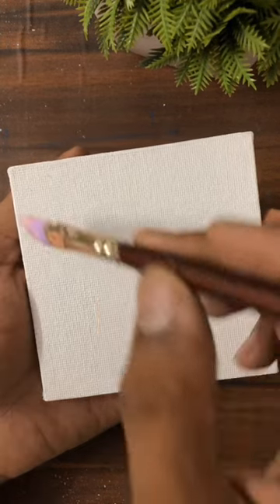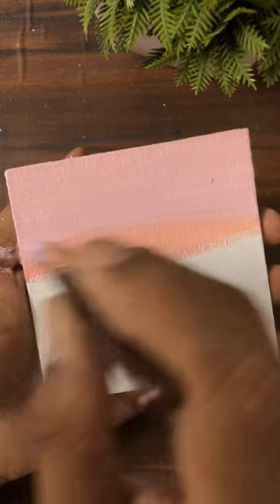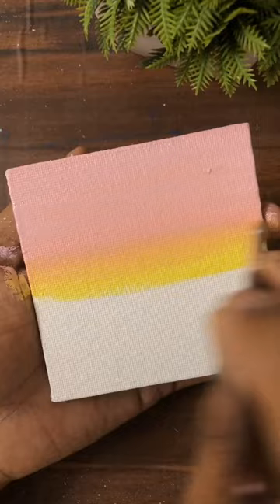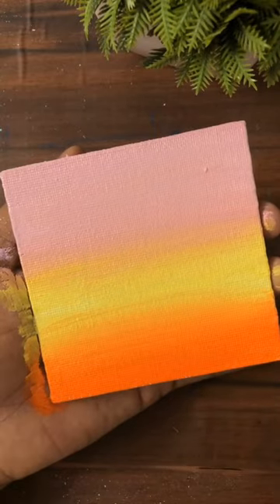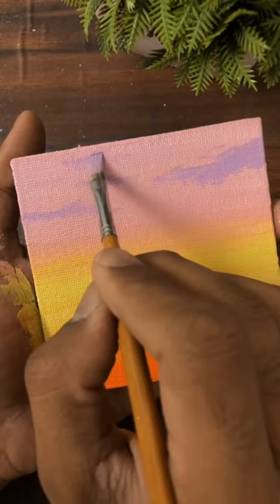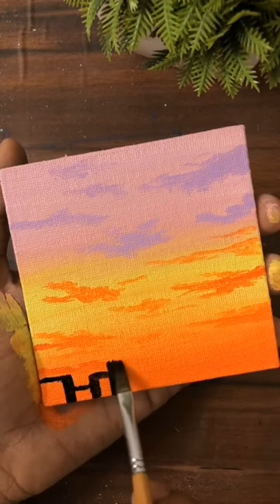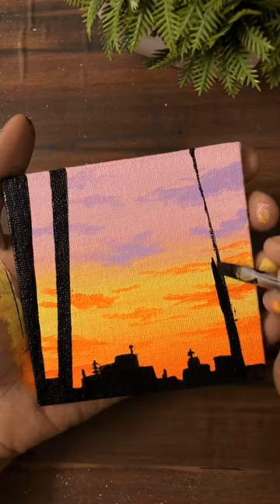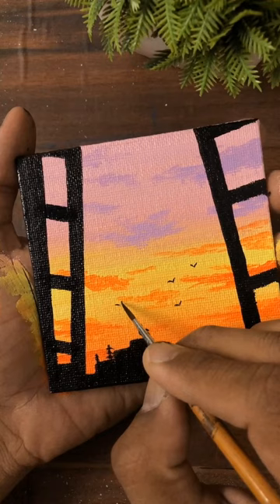Window Sunset Painting